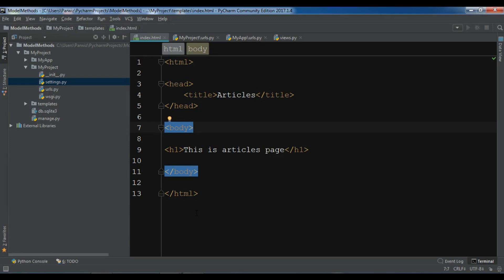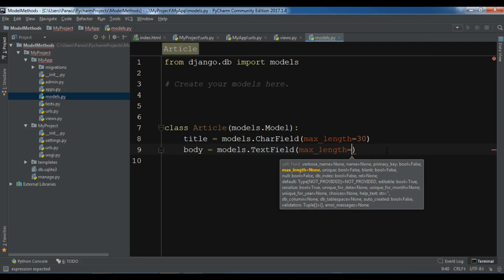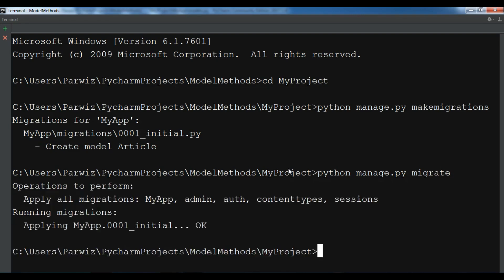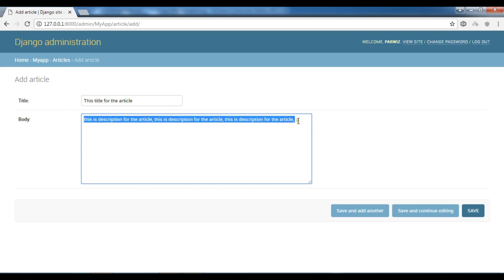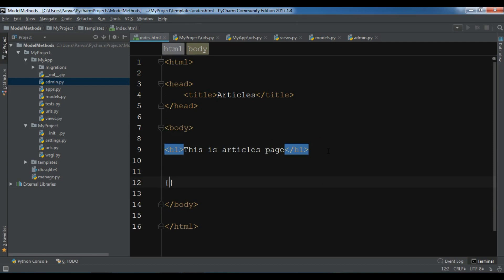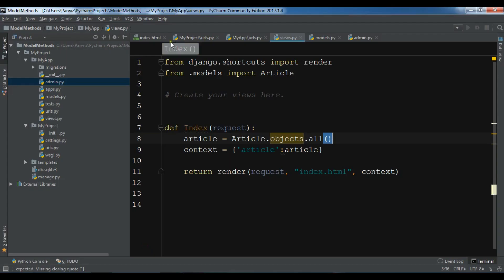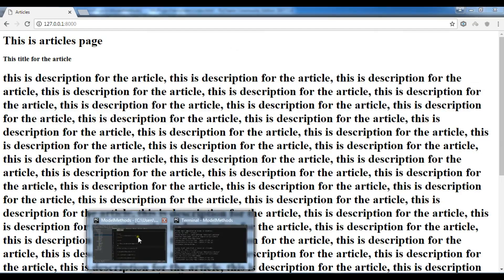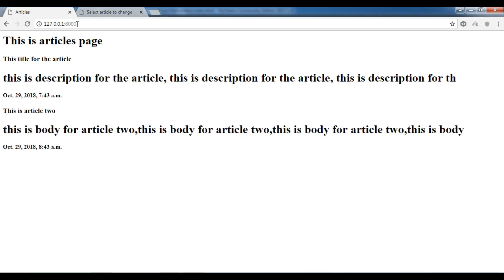Django 2 Adding Custom Methods In Django Models #29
Django 2 Adding Custom Methods In Django Models
In this django video tutorial  iam going to show you how you can Add Custom Methods In Django Models